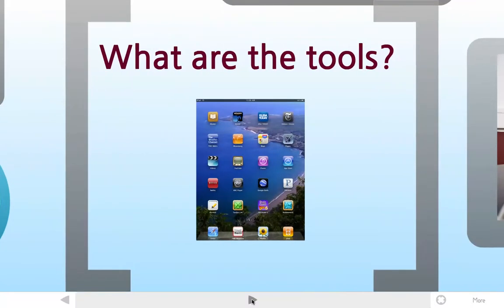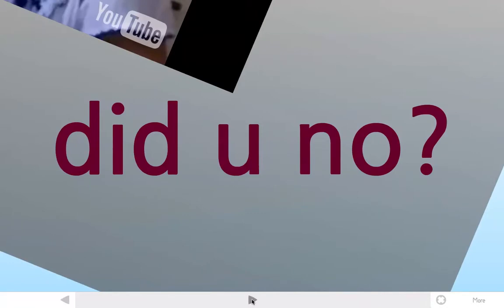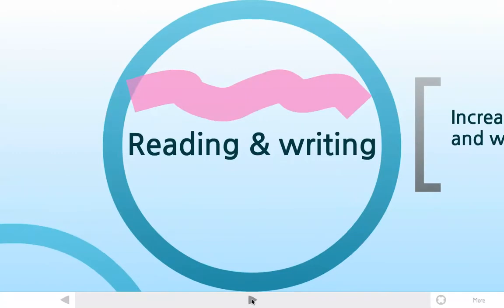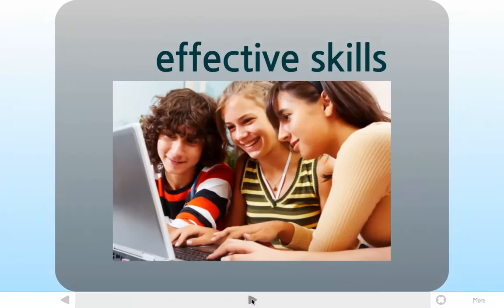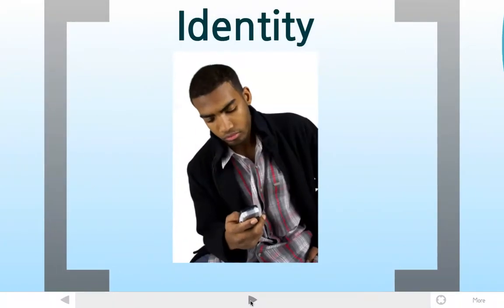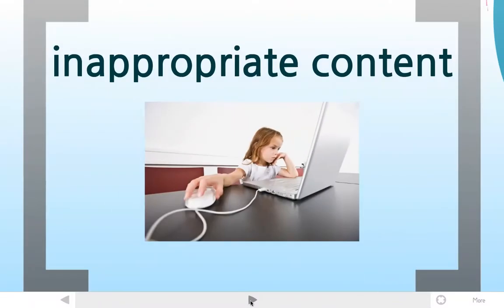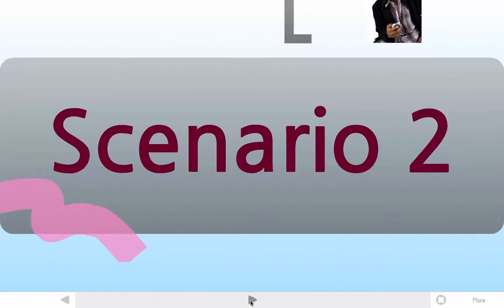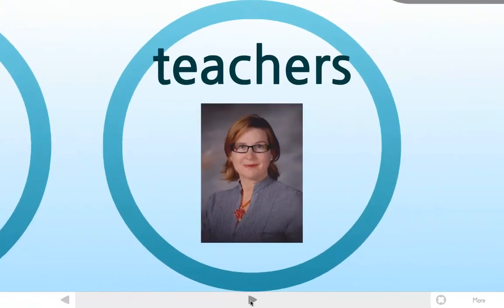570_prezi_ksmith.mov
570 final and complete presentation on digital communication